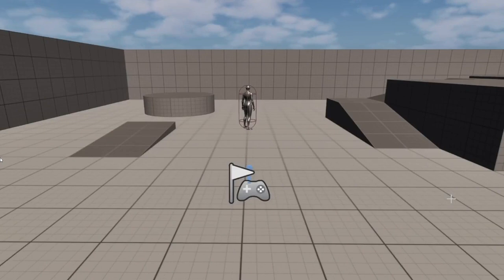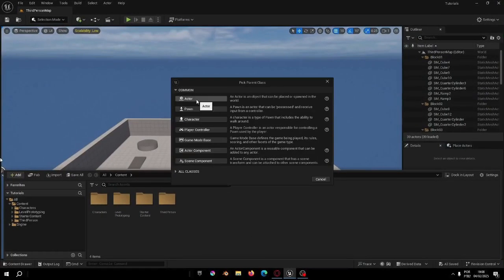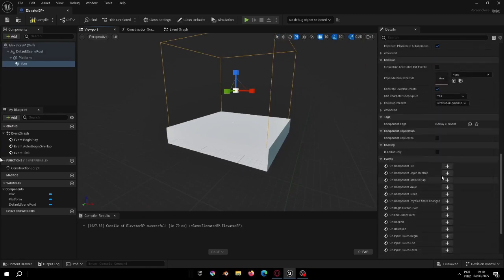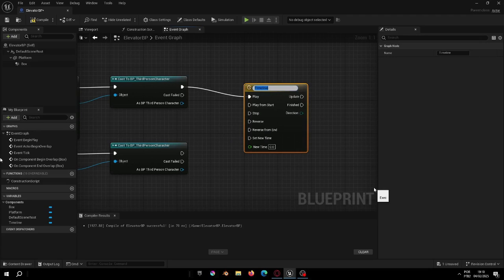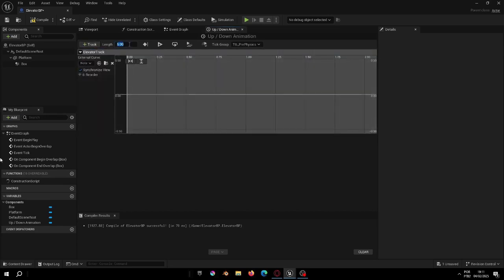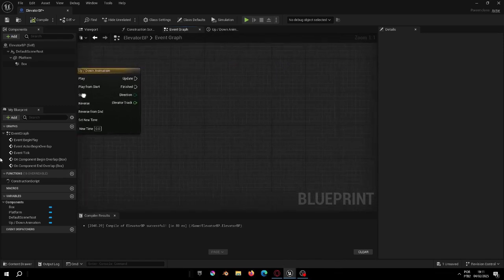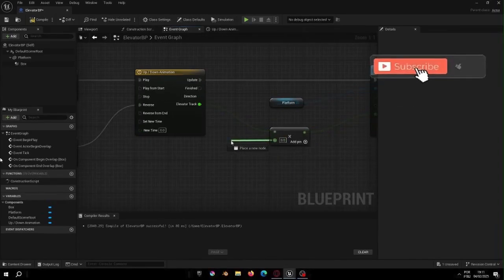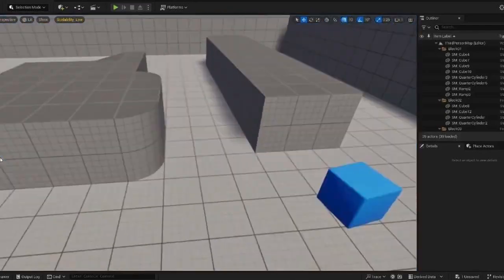How to Make a Elevator in Unreal Engine 5!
In this video, we’ll walk you through how to make an elevator in Unreal Engine 5. This simple yet effective system is perfect for those who want to learn how to create an elevator in Unreal Engine, whether you’re working with Unreal Engine 4 or Unreal Engine 5. We’ll show you how to design a basic elevator system where the elevator automatically goes up when you enter and comes down when you leave, without the need for buttons or a floor selection system.

If you’ve ever wondered how to create an elevator in Unreal Engine, this tutorial will guide you through the process of setting up a functional elevator in your projects. We’ll focus on the mechanics of the Unreal Engine 5 elevator system and how to make it dynamic, ensuring smooth transitions as the elevator moves. This video is perfect for beginners looking to implement a dynamic elevator into their game, as we will break down the steps in a simple way.

By the end of this Unreal Engine 5 tutorial, you will have learned how to make a working lift that automatically reacts to the player's presence, and you’ll have a better understanding of how to work with Unreal Engine systems. If you’re looking for a quick way to implement an elevator that goes up when the player steps inside and comes down when they step out, this is the perfect guide for you. Whether you’re using Unreal Engine 5 or Unreal Engine 4, this tutorial will help you add a functional elevator to your game.